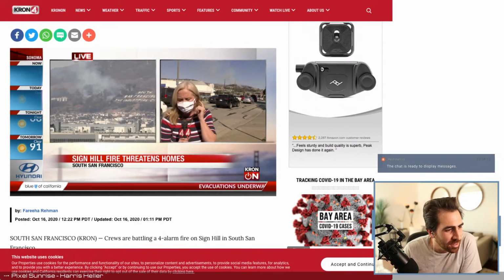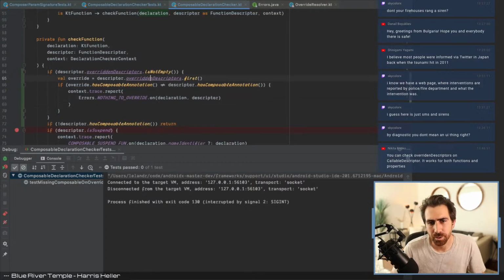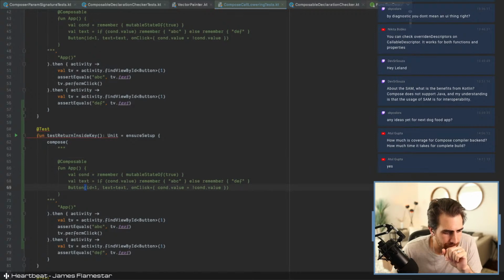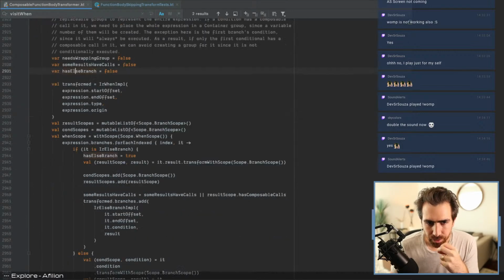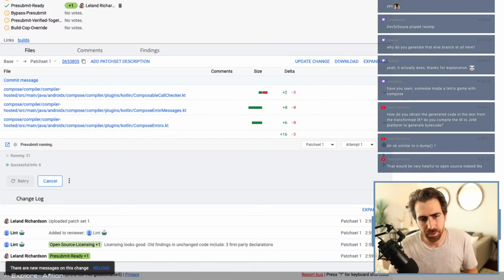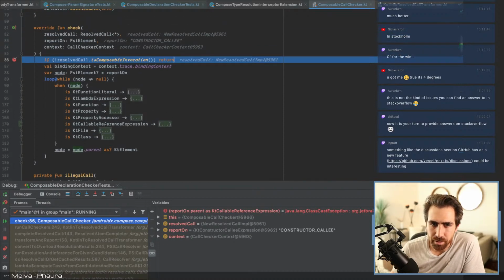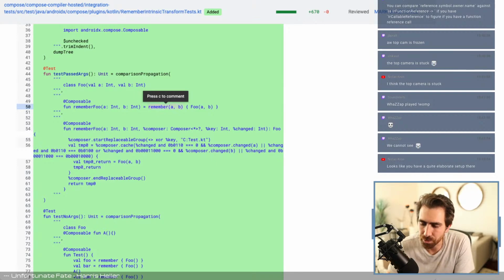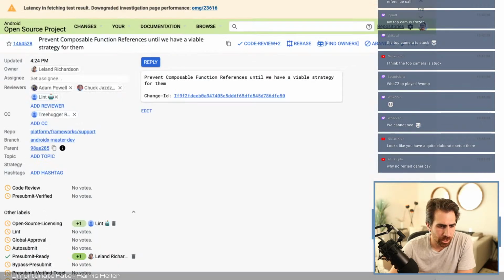Bug Bash - Compose Compiler - Ep 11